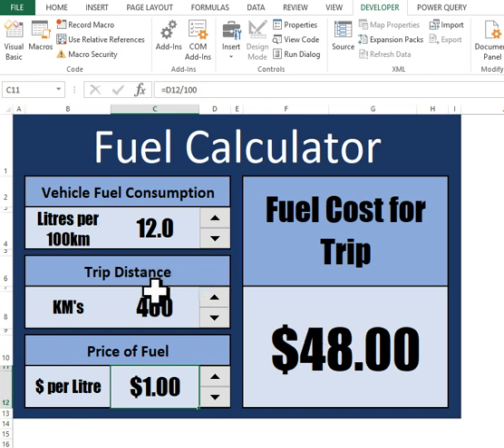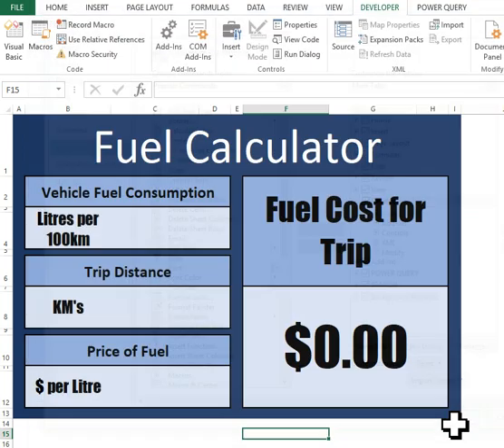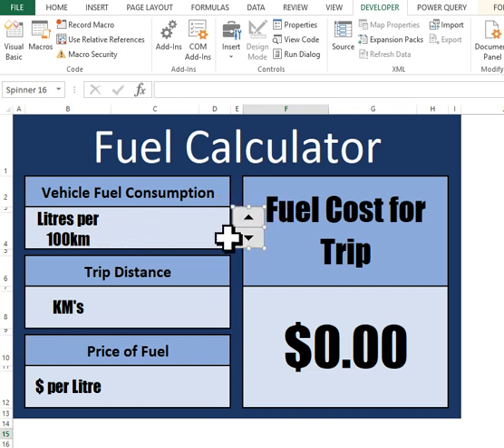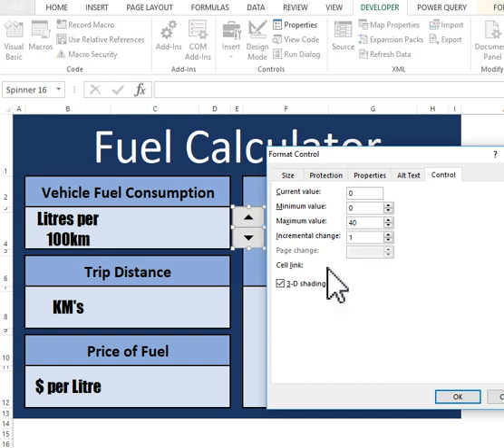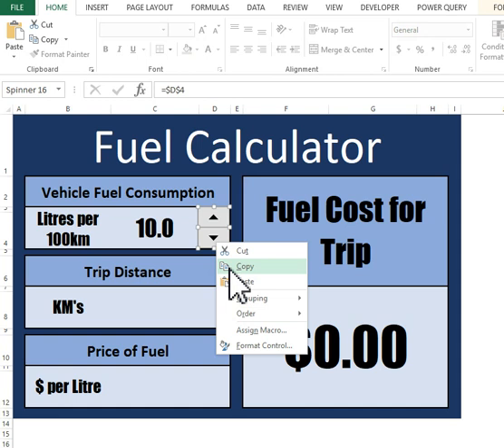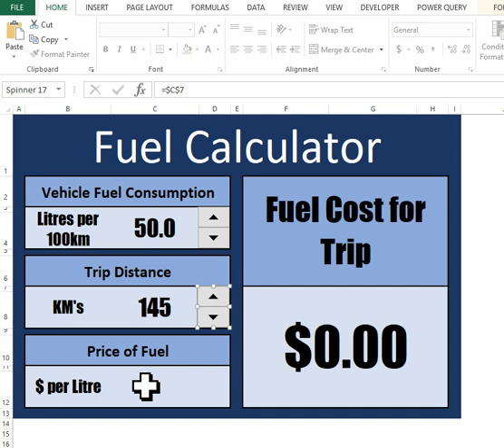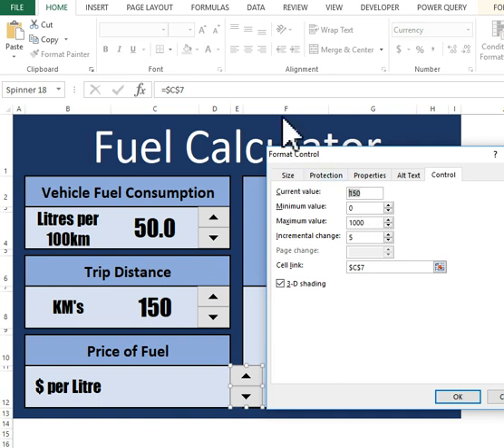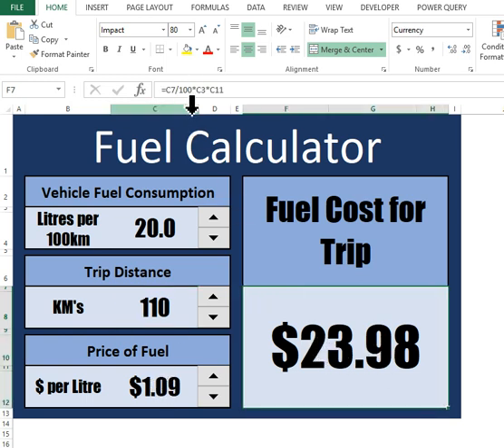Excel Spinner Control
Learn how to use Excel's spinner control feature in this short tutorial